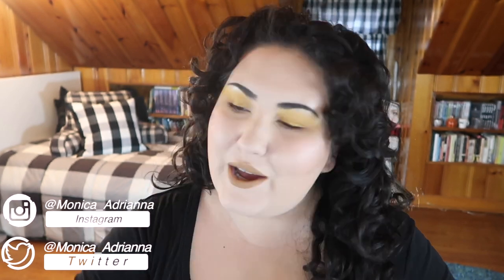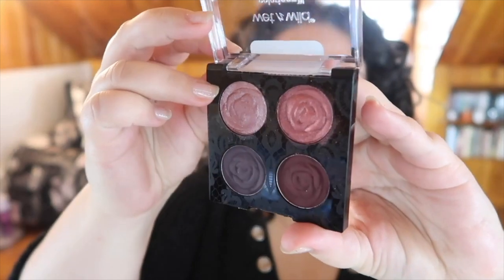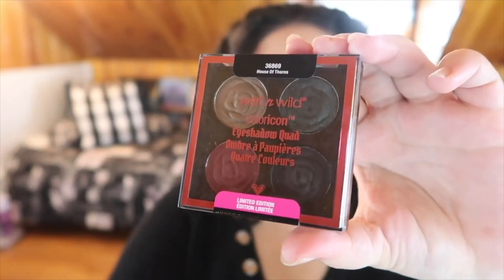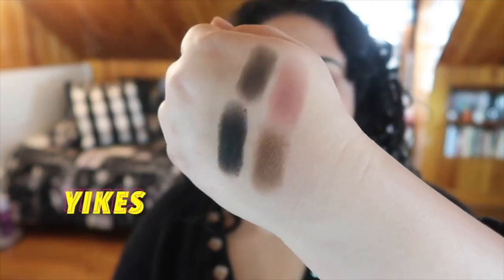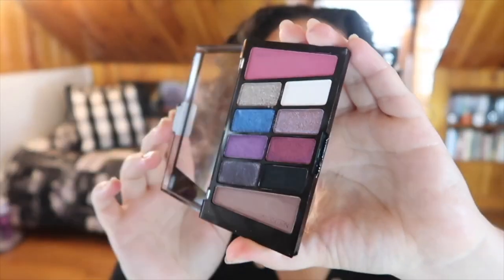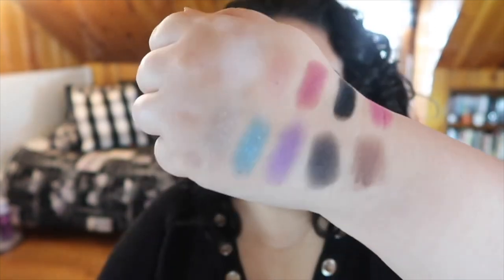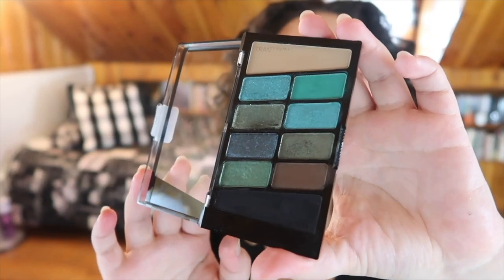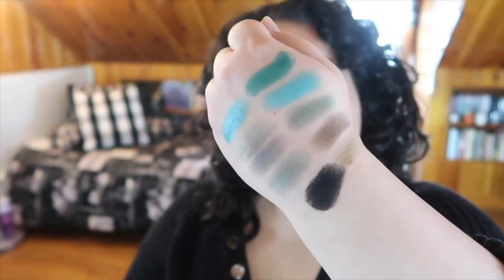Ranking ALL of my Wet n Wild Palettes!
Welcome to another video in my ranking eyeshadow palette series- this time we are ranking all of my Wet n Wild eyeshadow palettes!!
What is your favorite Wet n Wild palette? Let me know down below!

Undertone: Warm/Yellow
Skin Tone: Fair Light
Skin Type: Combination/Dry

🖤 PRODUCTS MENTIONED 🖤
Wet n Wild Rebel Rose Quad in Bed of Roses
Wet n Wild Rebel Rose Quad in House of Thornes
Fantasy Makers 10 Pan Eyeshadow Palette- The Boo Crew
Fantasy Makers 10 Pan Eyeshadow Palette- Coffin Break
Fantasy Makers 10 Pan Eyeshadow Palette- Wizards in Training
Fantasy Makers 10 Pan Eyeshadow Palette- In The Smoke
Wet n Wild The 40 Palette
Wet n Wild Color Icon 10 Pan Eyeshadow Palette - My Glamour Squad
Wet n Wild Color Icon 10 Pan Eyeshadow Palette - Comfort Zone
Wet n Wild Color Icon 10 Pan Eyeshadow Palette - Stop Playing Safe
Pac Man Game Over Palette

♡ SOCIAL MEDIA ♡
❋Pintrest: @Monicaadrianna